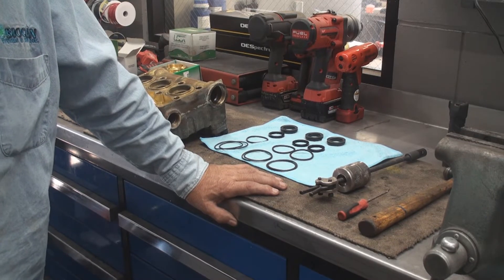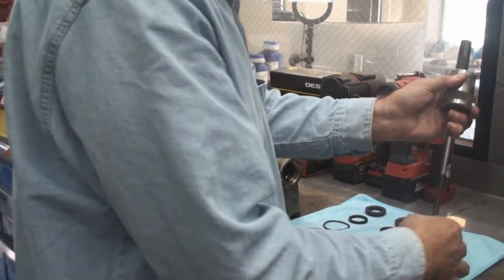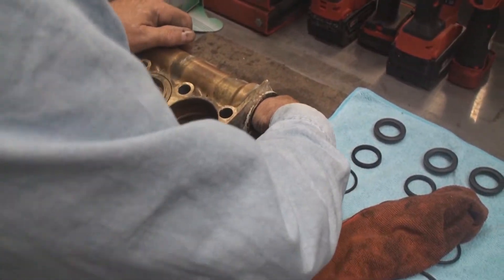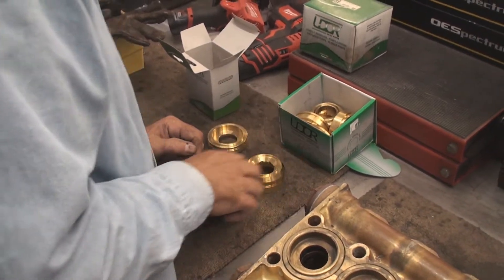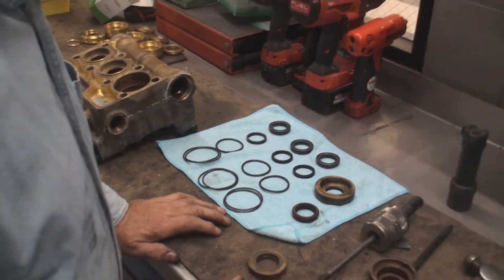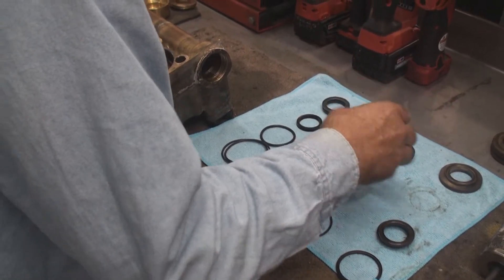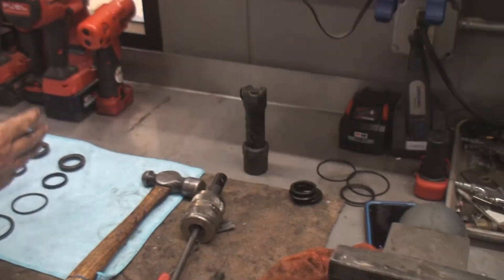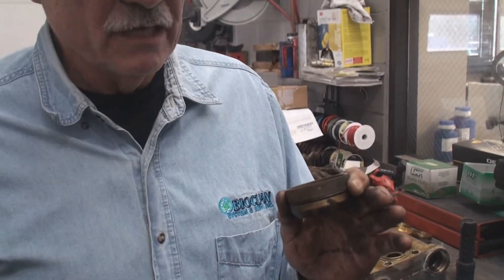Udor Pump VX 100-200 Series Plunger Pumps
Seal Kit 139 replacement and brass.

VZ Series pumps. You can also email a picture of your pump to us to know what pump you have.

If your pump is pulsating you may have an issue with the seals and brass. Watch this video to see how to install a seal kit and new brass packing kit.

Watch this video and see how Greg teaches us to rebuild a pump.